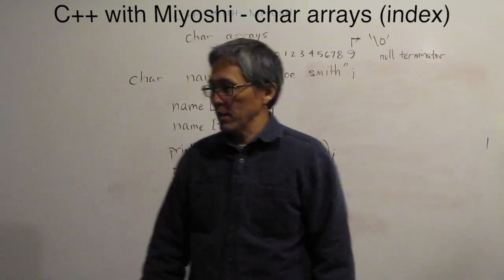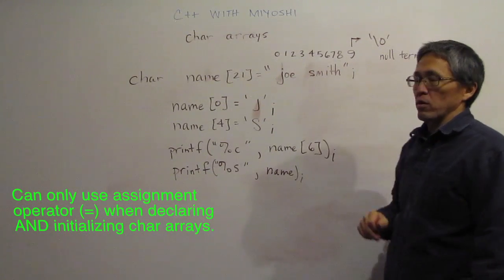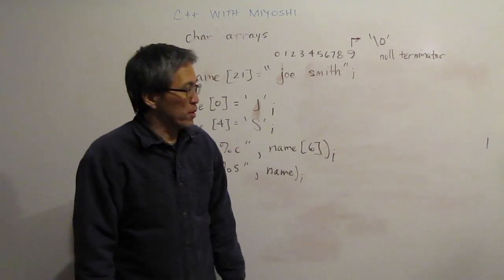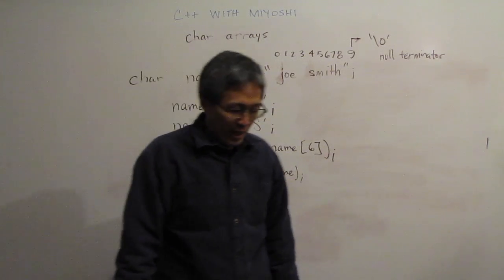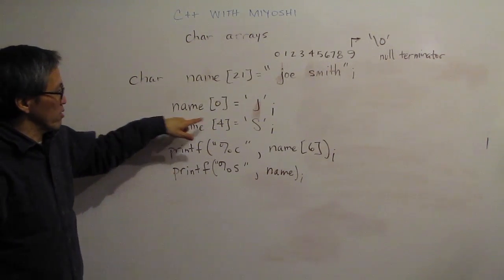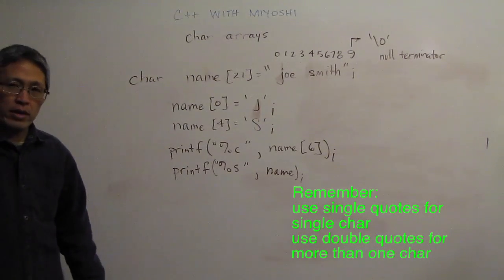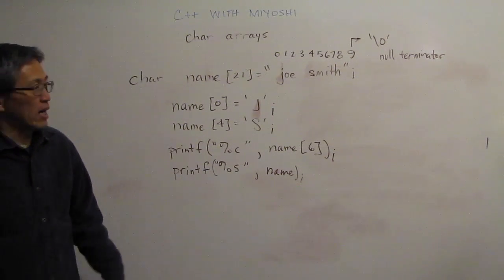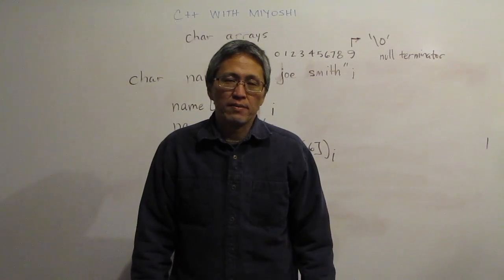C++ with Miyoshi - 05-01 char Index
C++ with Michael T. Miyoshi.  Looking at char arrays one char at a time with the index.